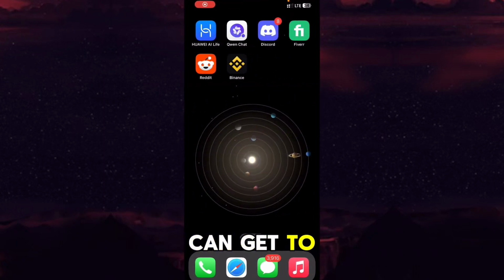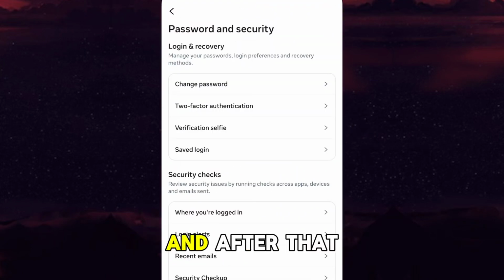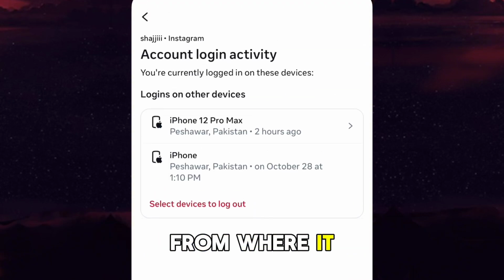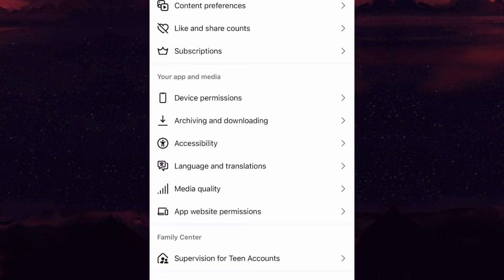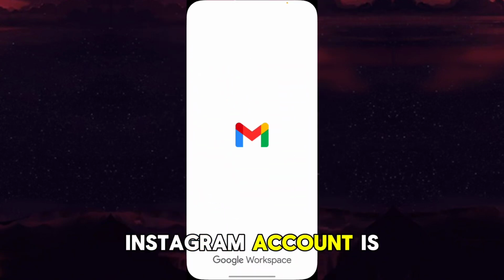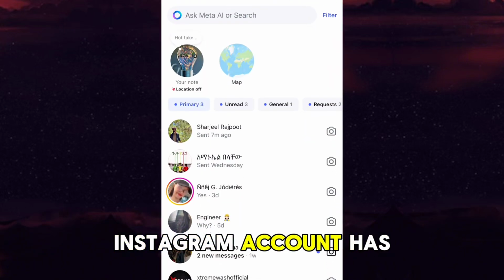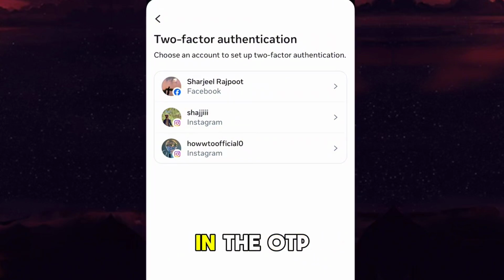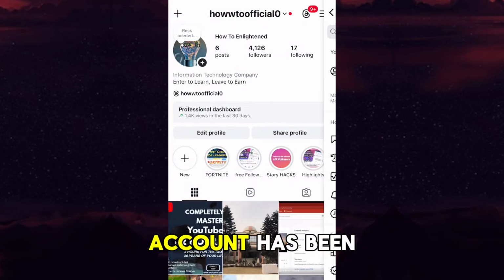How to Check / Know if your Instagram is Hacked (and how to fix)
Worried that your Instagram account is hacked or someone is secretly controlling it?
In this video, you’ll learn how to detect a hacked Instagram account, the hidden warning signs, and exact steps to recover & secure it — on Android & iPhone (2026 update).

⚠️ Many users don’t realize their Instagram is hacked until followers are lost or posts are deleted — don’t skip this.

🚨 Signs Your Instagram Might Be Hacked:

✔️ Password or email changed
✔️ Logged out automatically
✔️ Suspicious login alerts
✔️ Posts / stories you didn’t upload
✔️ DMs sent without your permission
✔️ Username or bio changed
✔️ Following random accounts
✔️ Security emails from Instagram

🔍 What You’ll Learn in This Video:

✅ How to know if your Instagram is hacked
✅ How to check recent login activity
✅ How hackers access Instagram accounts
✅ How to recover hacked Instagram
✅ How to secure Instagram permanently
✅ How to remove hacker access
✅ Instagram security tips (2026)

📱 Works On:

• Android phones
• iPhone (iOS 17, iOS 18, iOS 26+)
• Instagram latest version

🔐 How to Fix & Secure Hacked Instagram:

✔️ Change password immediately
✔️ Enable 2-Factor Authentication (2FA)
✔️ Check login activity & log out devices
✔️ Revoke suspicious third-party apps
✔️ Report account compromise to Instagram

❌ Important Truth:

• Instagram cannot be hacked remotely just by username
• Most hacks happen due to phishing links, fake verification emails, or weak passwords
• “Instagram hacking apps” are scams

🔍 Popular Searches Covered:

• how to check if your instagram account is hacked
• how to know if instagram is hacked
• how do you know if your instagram account is hacked
• instagram hacked recovery
• instagram hacked signs
• instagram security check
• instagram hacked fix 2026

This video is for educational & awareness purposes only.
No hacking, spying, or illegal activity is promoted.